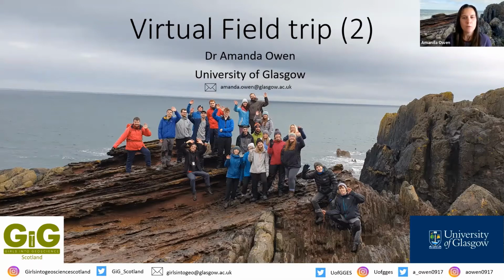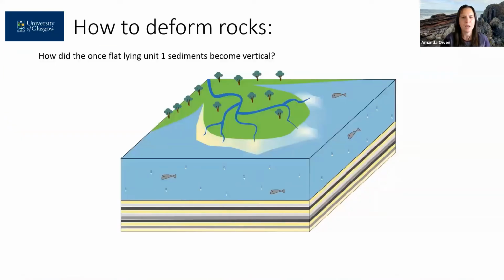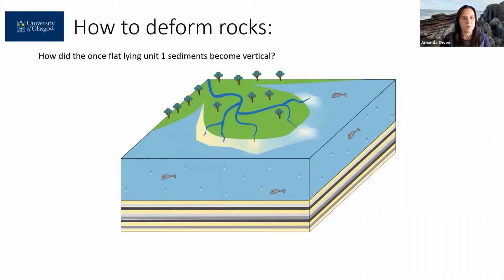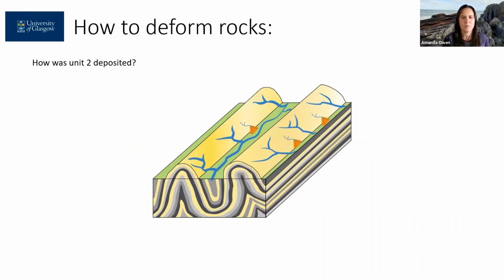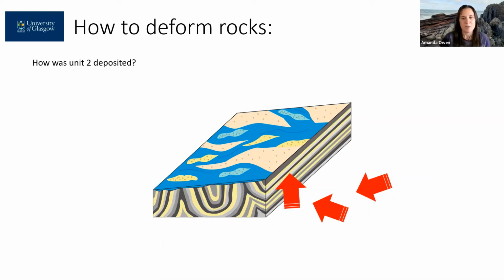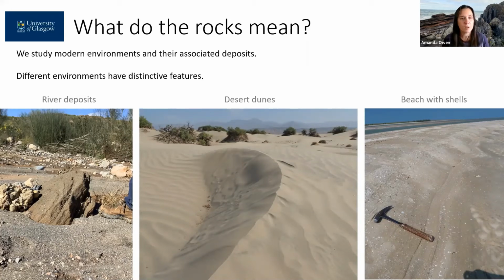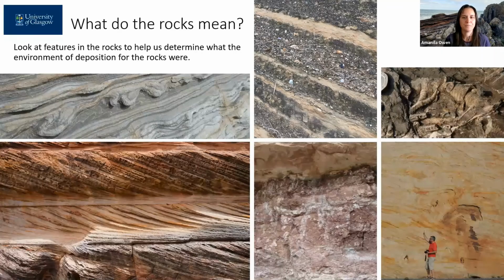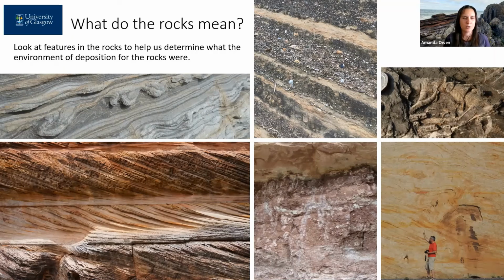Siccar Point Virtual Field Trip: Video 2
This video discusses the influence of tecontics on creating the relationshops we see at Siccar Point. This video was created for the Virtual GiG event, July 2020. This field trip is designed as an introduction to geological principles and field work.